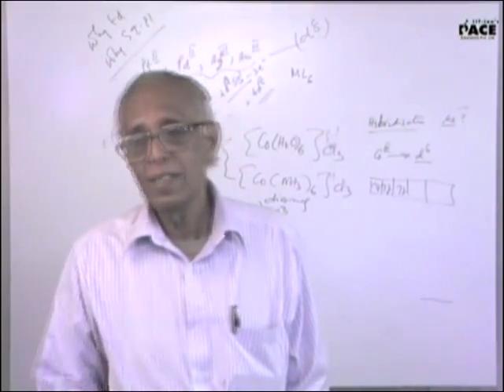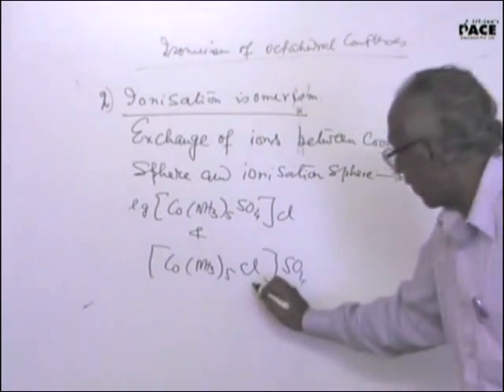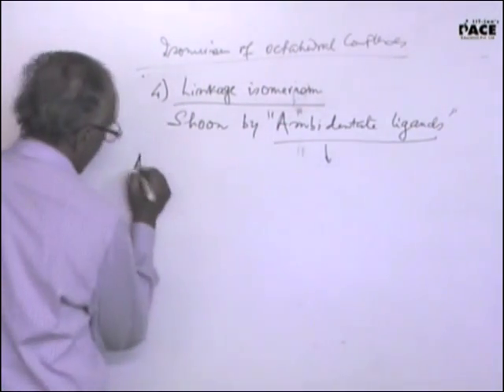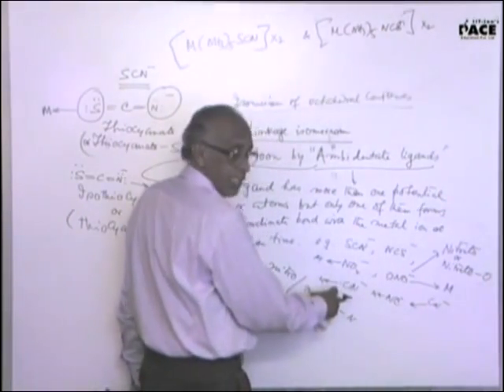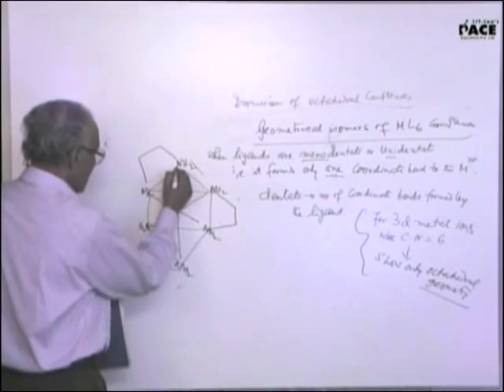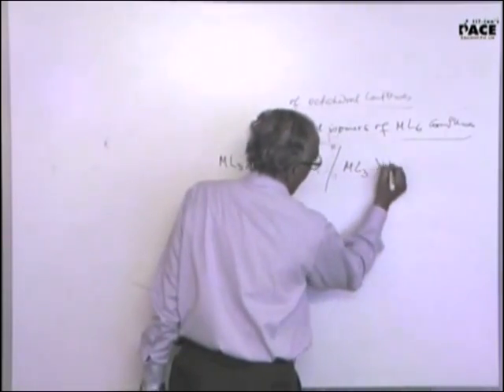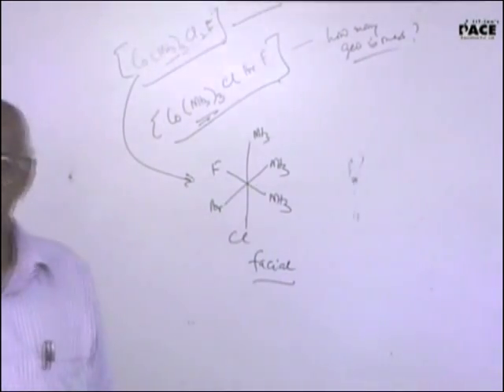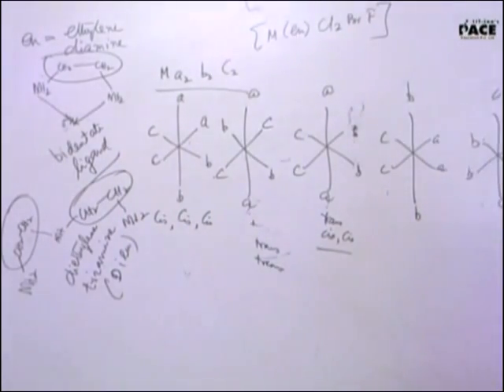Chemistry | Inorganic Chemistry Vol. 1.12